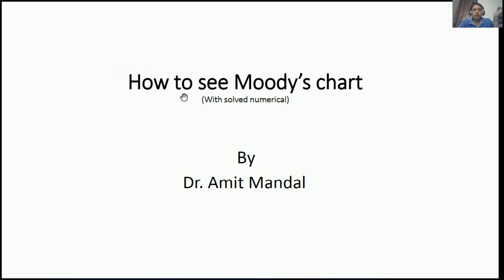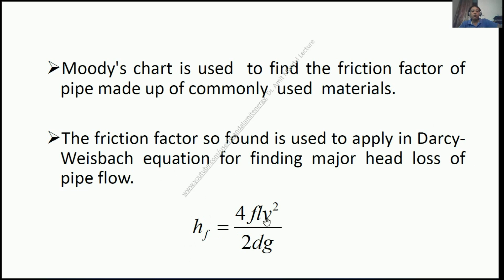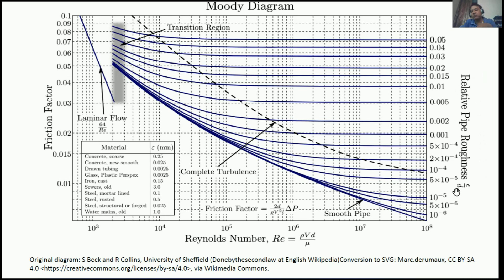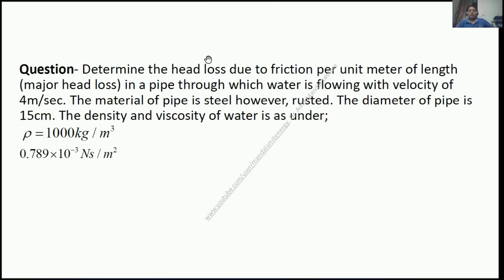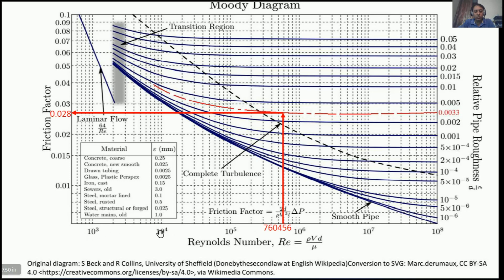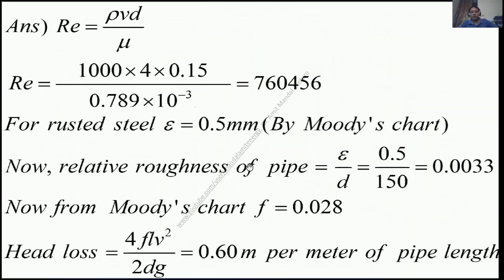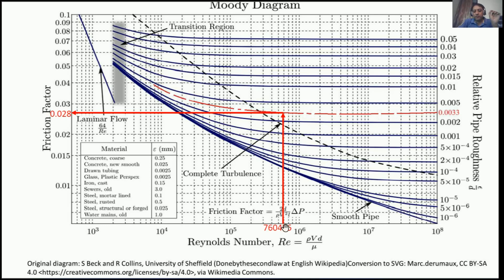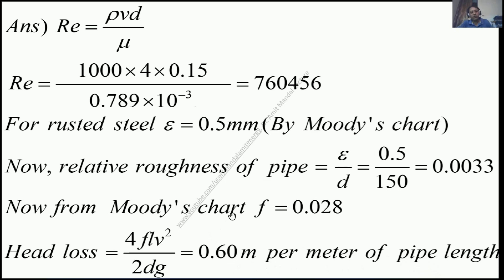Moody's chart, how to use (with solved numerical)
By using Moody's chart this chart, engineers can predict the friction caused by the pipe's surface on the fluid flowing through it. This helps in determining pressure drop or flow rate.The chart plots the Darcy-Weisbach friction factor fD on the y-axis against the Reynolds number Re on the x-axis. Multiple lines are included representing various relative roughness values (ε/D). The chart can be broadly divided into two flow regimes: laminar and turbulent. In the laminar zone (Re  is less than ~3000) the pipe roughness has minimal impact, and the friction factor can be calculated analytically. However, in the turbulent zone, the relationship between these factors is more complex. By this short and lucid lecture and a numerical, one can learn easilly how to find the friction favtor of pipe by the help of Moody's chart.